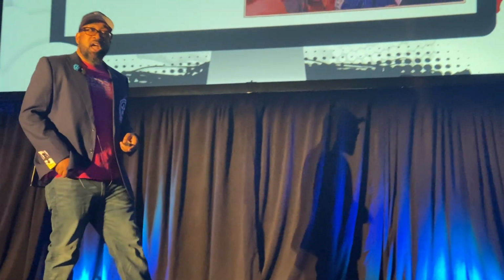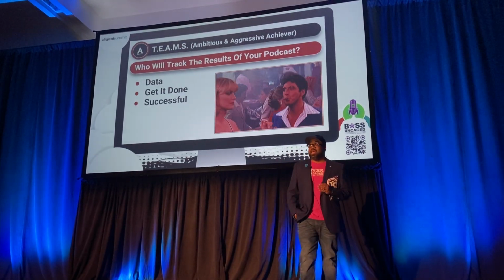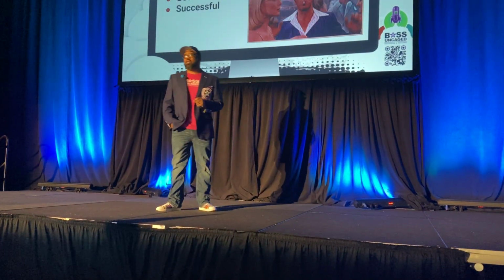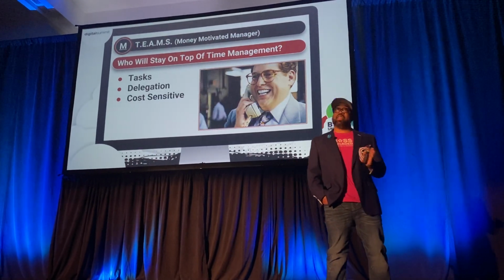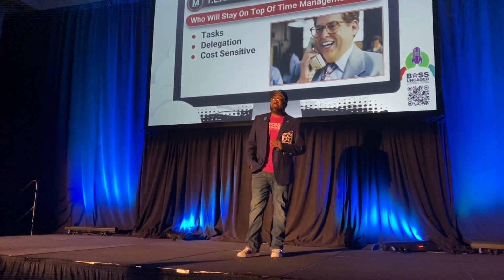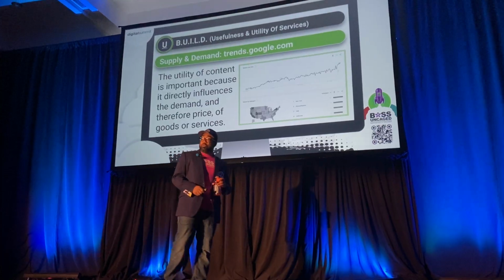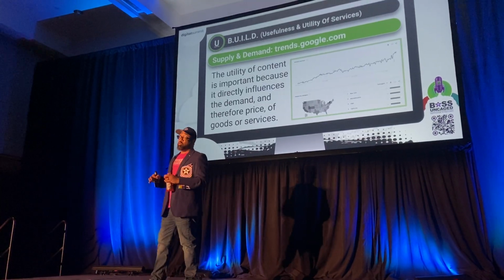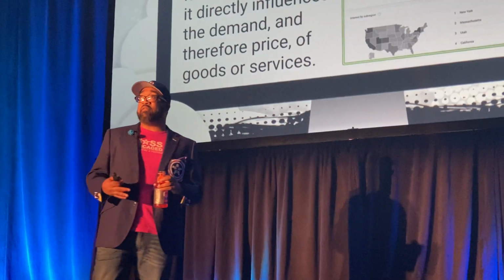Also available on Apple Podcast, Spotify, iHeart Radio, Google podcast, and many other popular podcasts apps or say ”Alexa Open Boss Uncaged.”

Hey guys! Did you hear? Boss Uncaged has Merch!
today and order products that represent your Success.